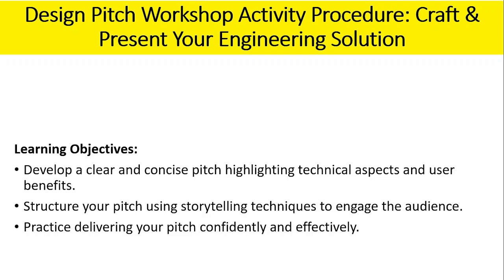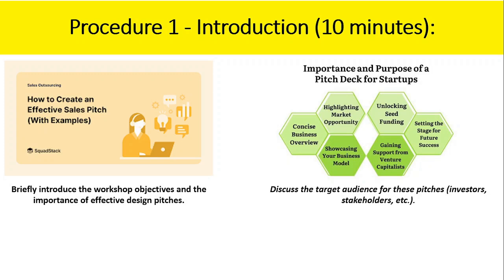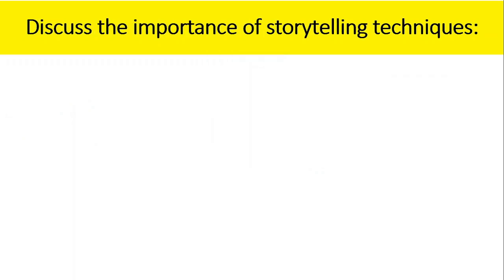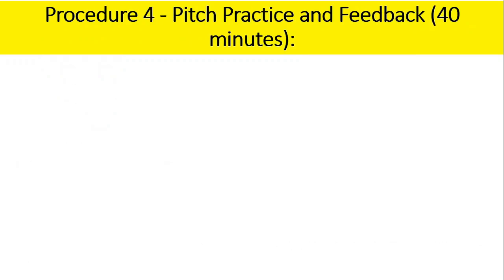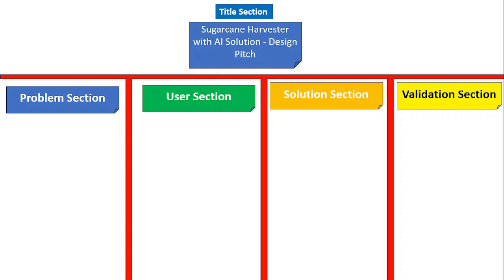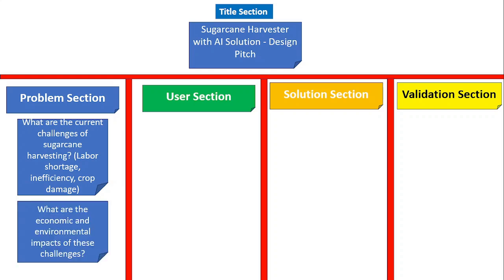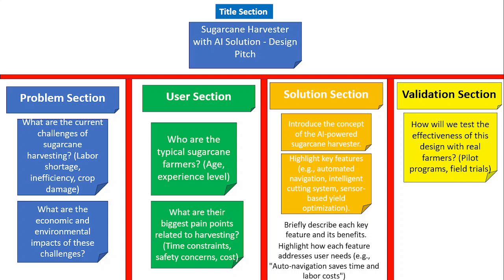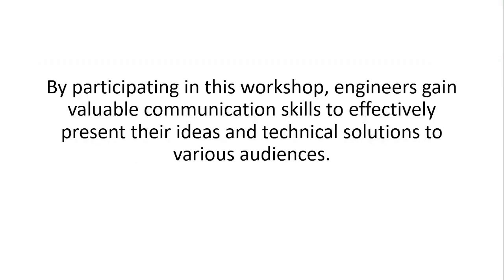From Brainstorm to Brilliance: Design Thinking Pitch Activity for Winning Ideas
Struggling to turn creative ideas into compelling pitches? Look no further! This video unveils a powerful Design Thinking Pitch Activity that will transform your presentations.

Here's what you'll discover:

The power of Design Thinking in crafting impactful pitches.
Step-by-step guide to a Design Thinking Pitch Activity you can use with your team.
Pro tips for structuring your pitch, focusing on user needs, and wowing the audience.
This activity is perfect for:

Entrepreneurs seeking funding
Design teams presenting new concepts
Anyone who wants to turn innovative ideas into winning pitches
Stop pitching in the dark!  This Design Thinking Pitch Activity will provide the framework and confidence you need to deliver presentations that captivate and convince.

Watch now and get ready to pitch like a pro!